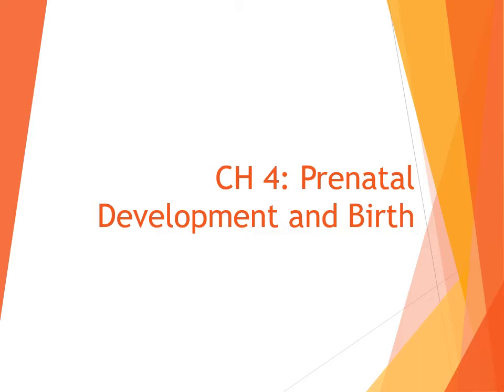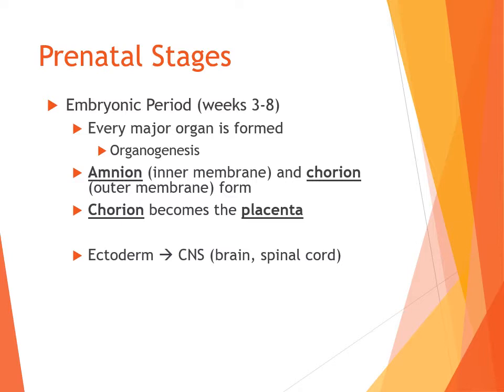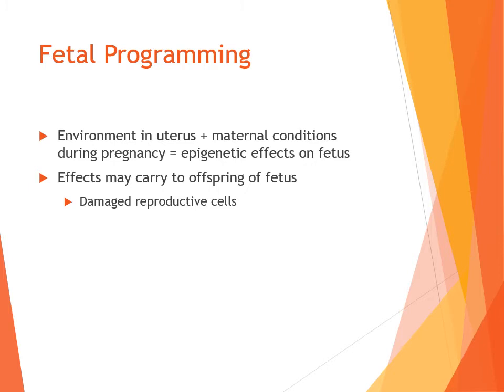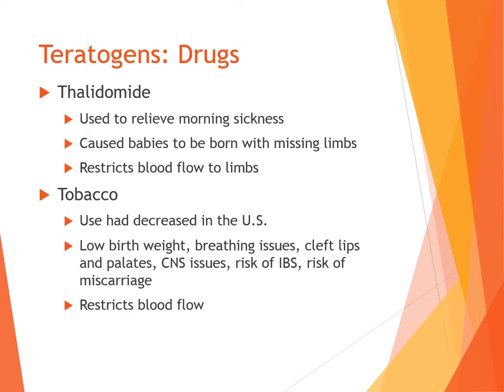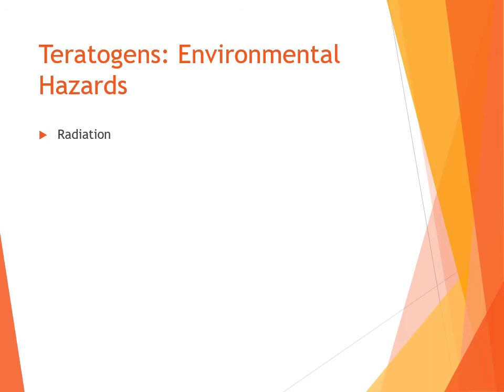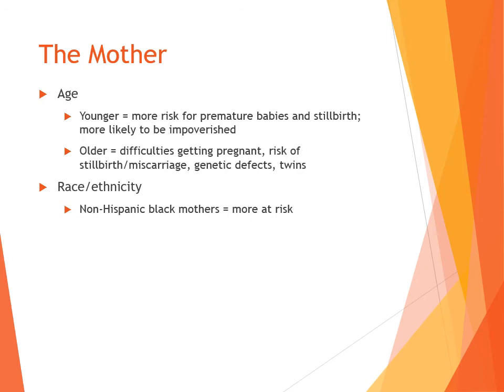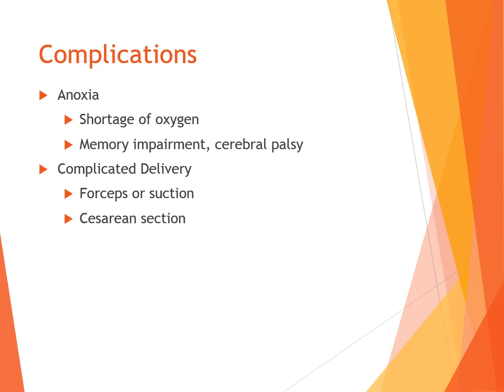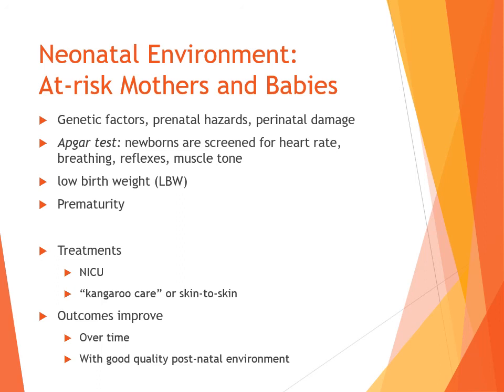CH 4 Lecture Video